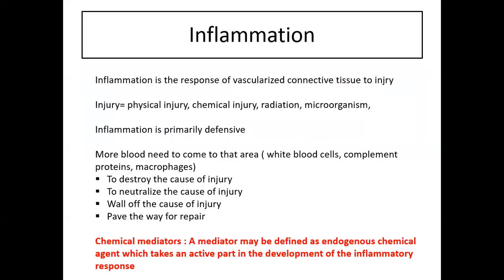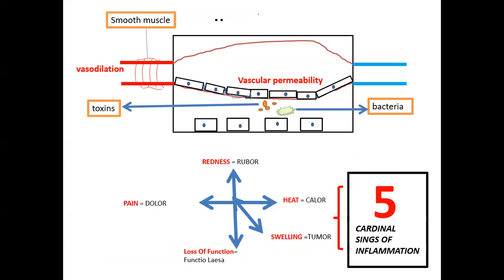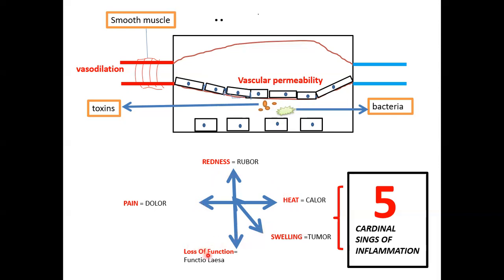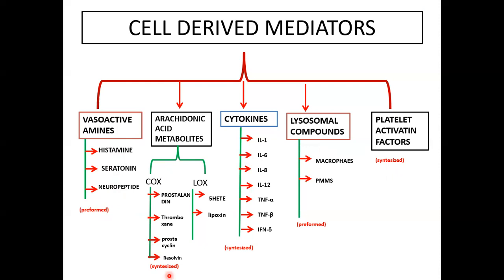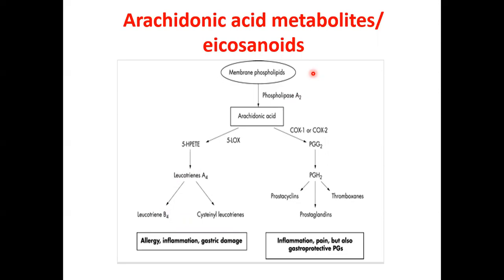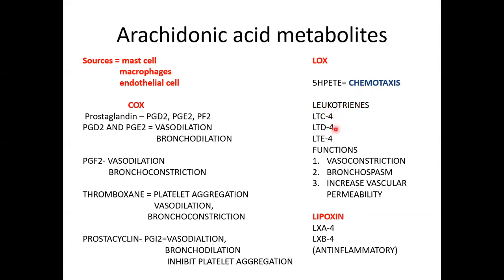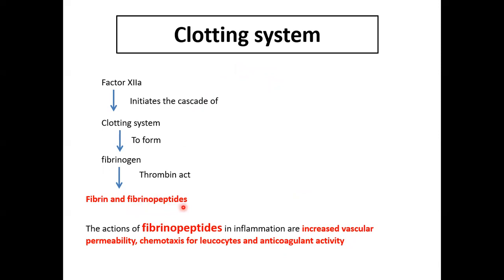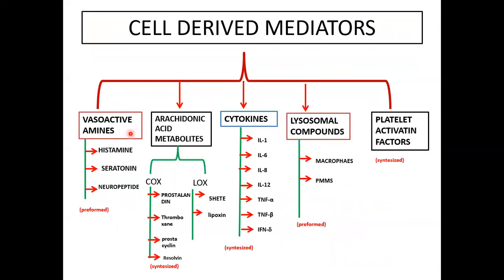CHEMICAL MEDIATORS OF INFLAMMATION. PATHOLOGY IN TWI |Well explained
This video highlights the chemical mediators best explain in twi and a blend of English for easy understanding.